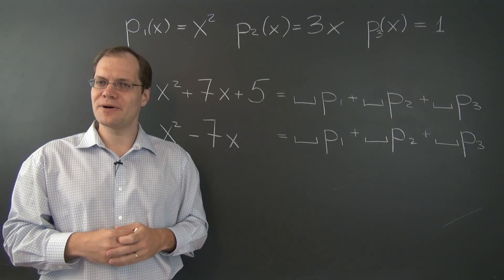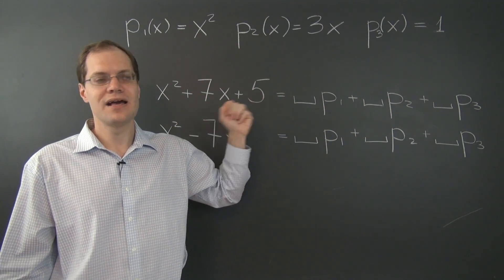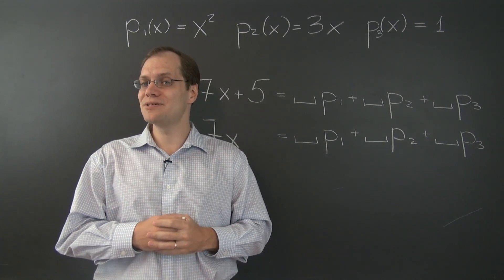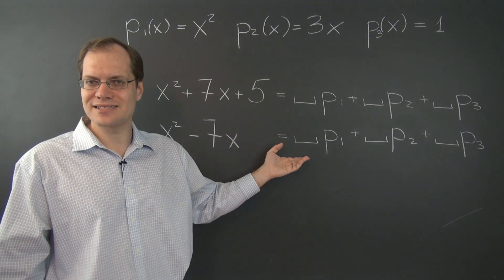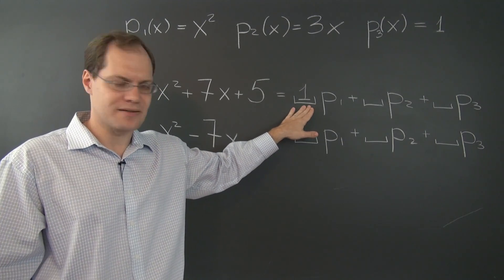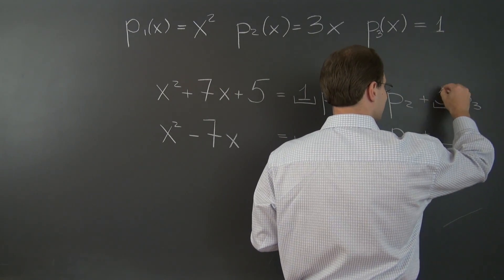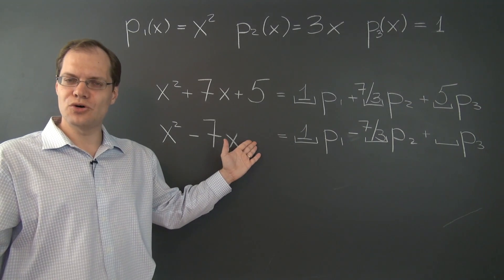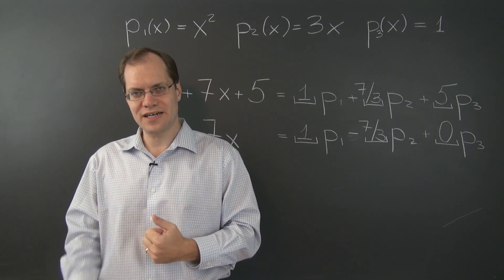Linear Algebra 3c1: Decomposition with Polynomials 1